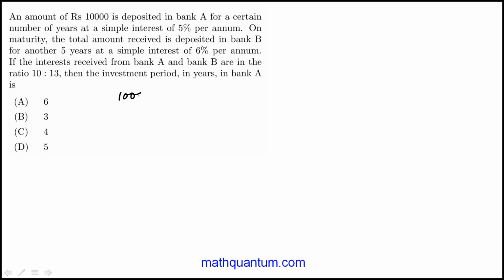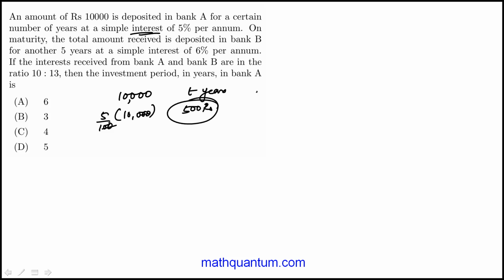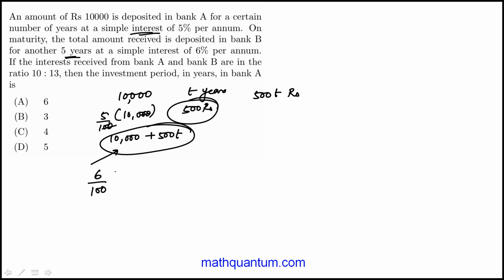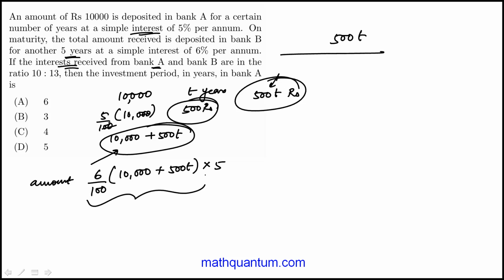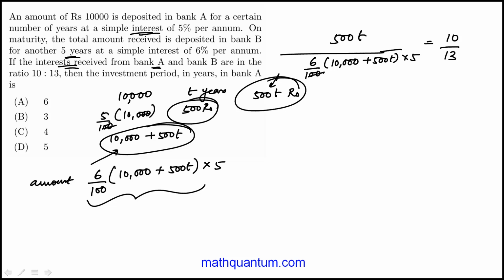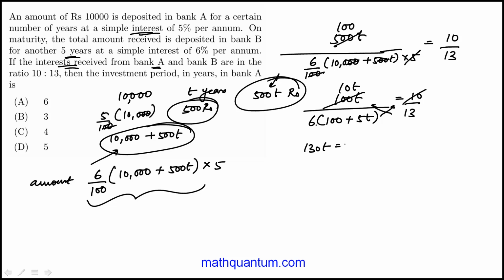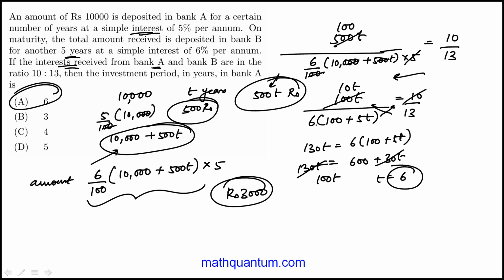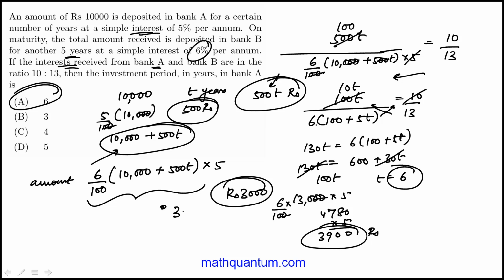Question 22 2024 CAT Quantitative Ability Slot 1